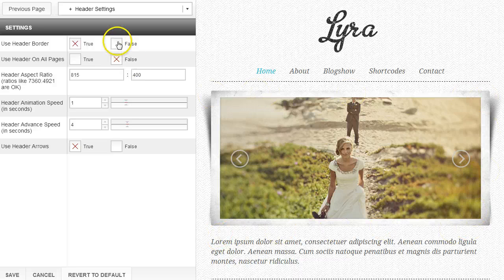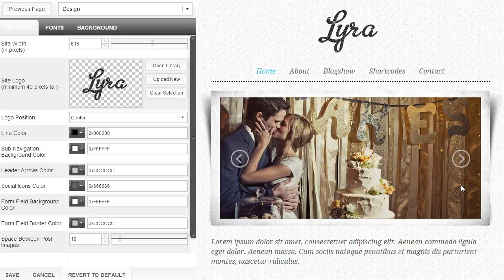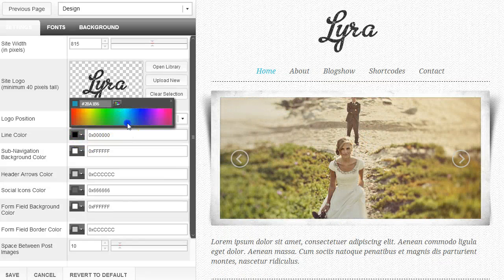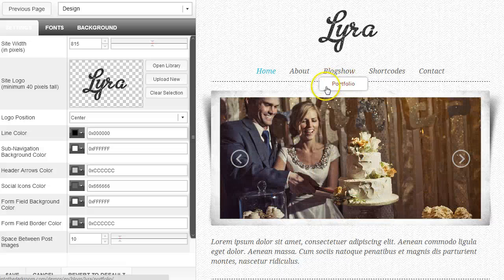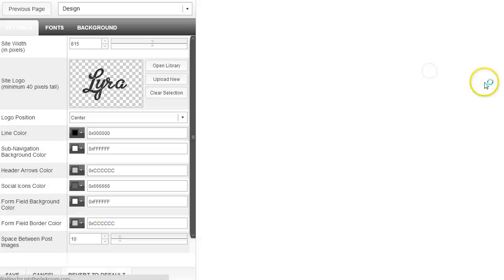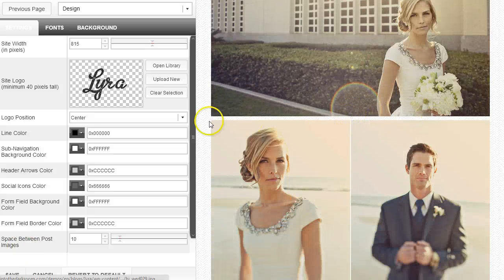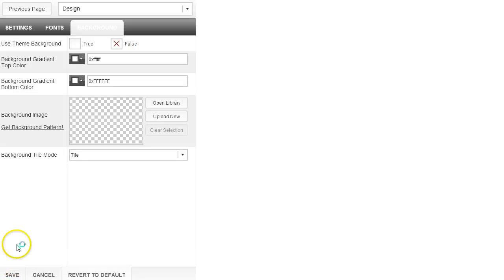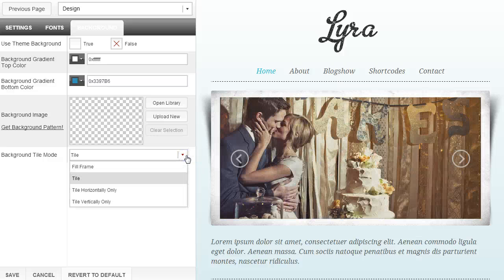Lyra blog- Design tab